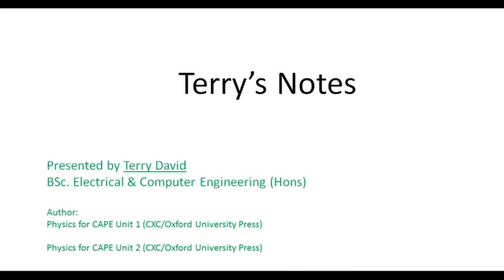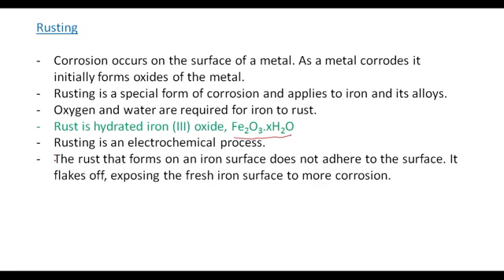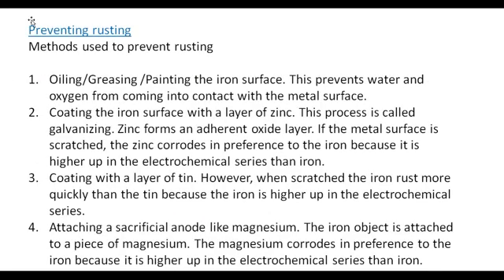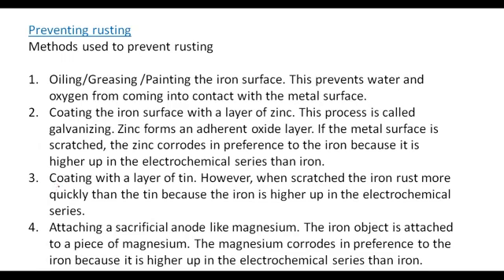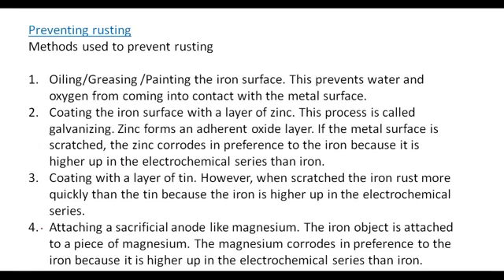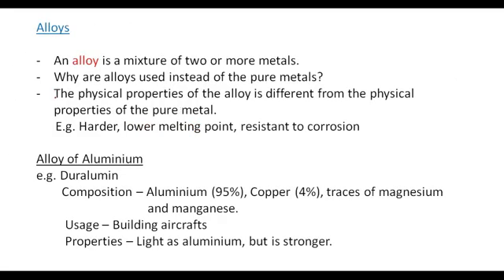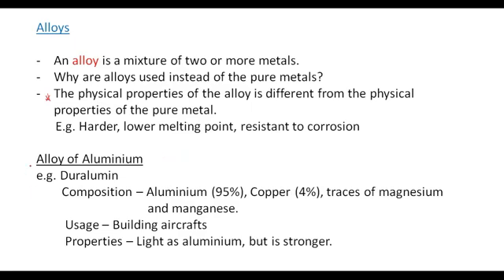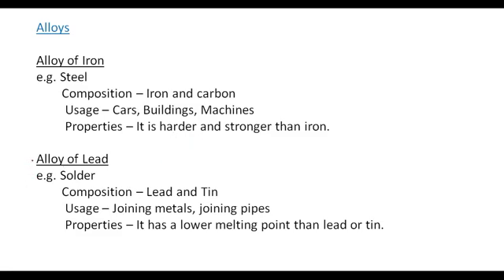CSEC Chemistry - Metals Rusting and Alloys (Terry David)